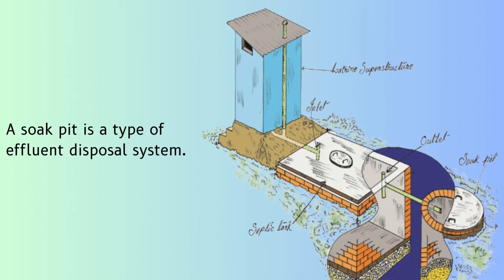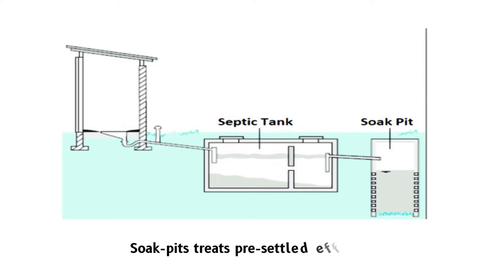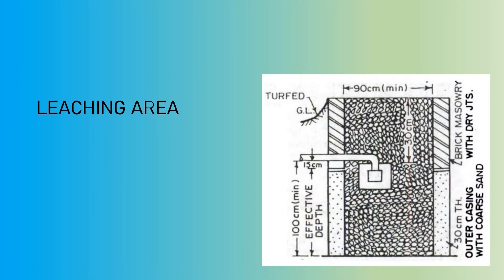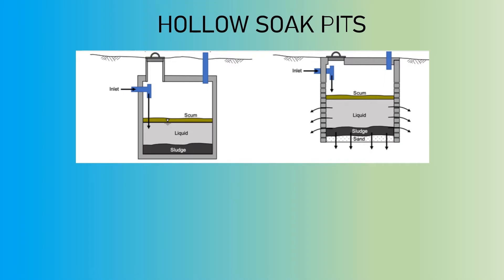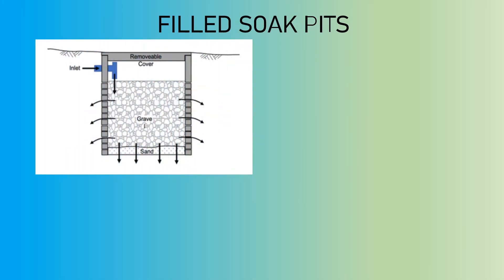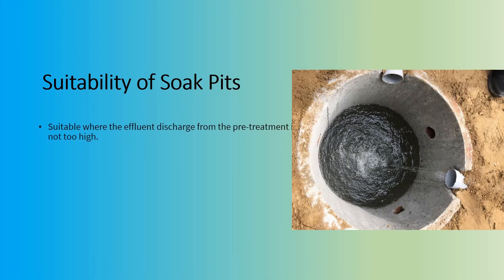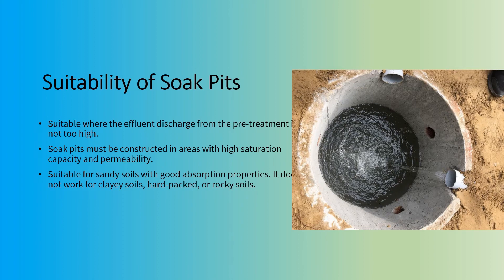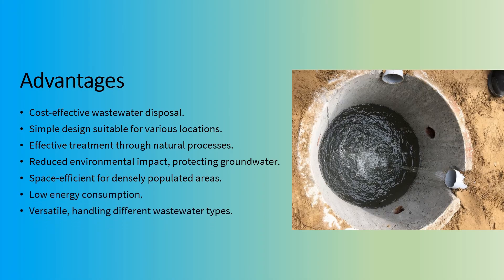What is a Soak Pit? Working & Types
A soak pit, also called a leach pit or seepage pit, is a covered porous-walled chamber that allows effluent water to slowly soak through different filter layers and reach the ground. This video explains the working, functions, and types of soak pits in wastewater treatment.

CHAPTERS
0:00 What is a Soak Pit?
0:30 Working of Soak Pit
1:15 Leaching Area in Soak Pit
1:50 Types of Soak Pit
2:00 Hollow Soak Pit
2:34 Filled Soak Pits
3:23 Suitability of Soak Pit Construction
3:58 Advantages of Soak Pits
4:32 Design Considerations of Soak Pit Construction
5:15 Conclusion

Related Videos on Environmental Engineering